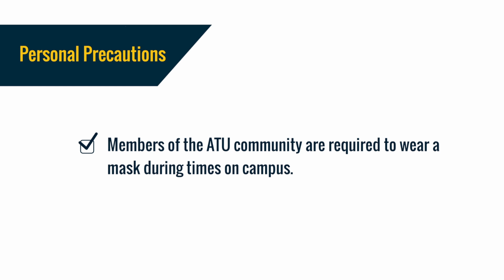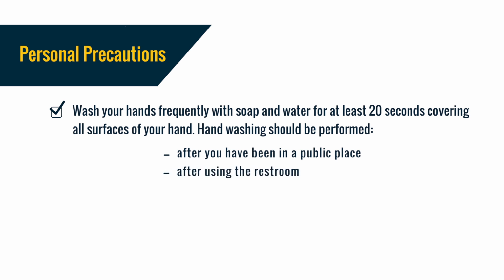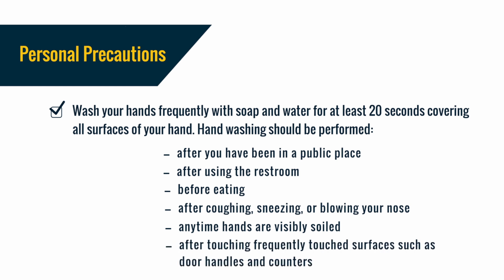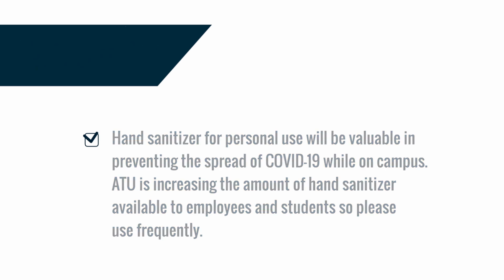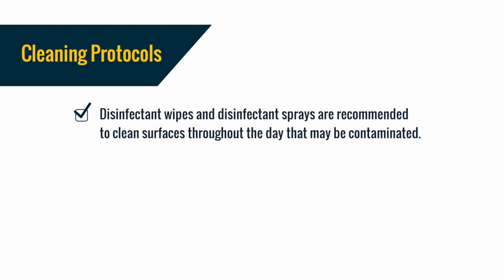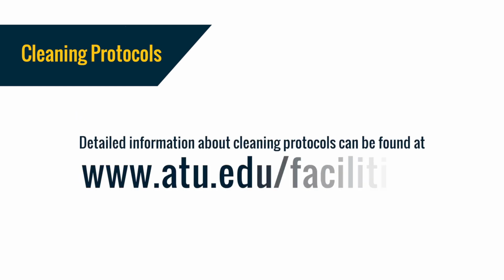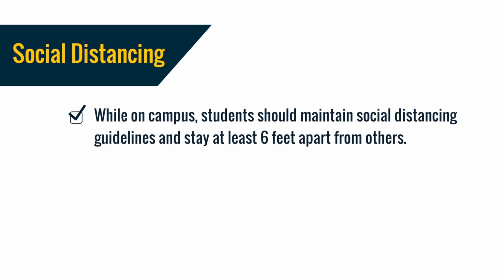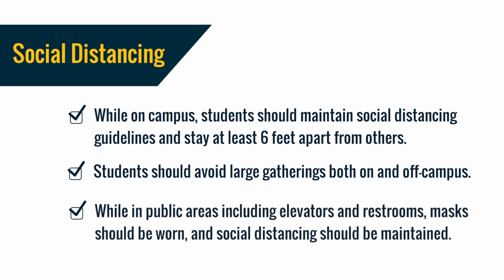Students Return to Campus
00:00 - Students Return to Campus
00:32 - Student Daily Health Screening Procedures
01:04 - Personal Precautions
01:56 -  Cleaning Protocols
02:28 - Social Distancing
02:50 - Signage